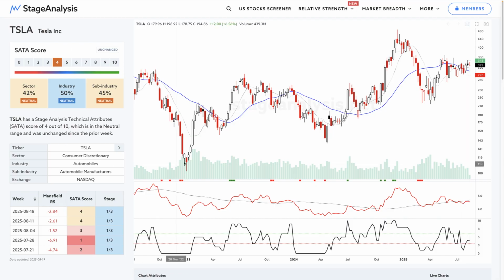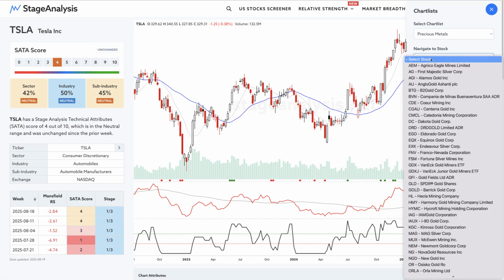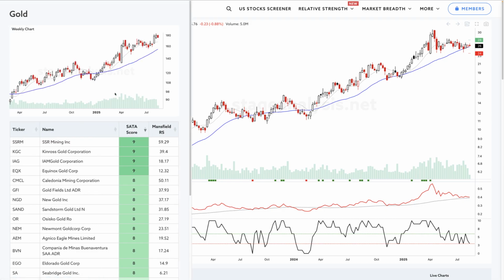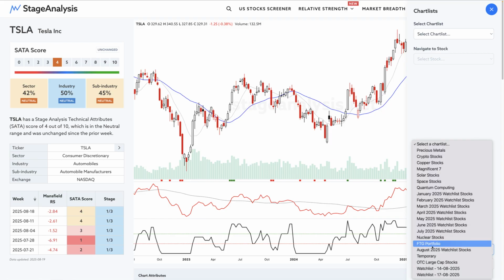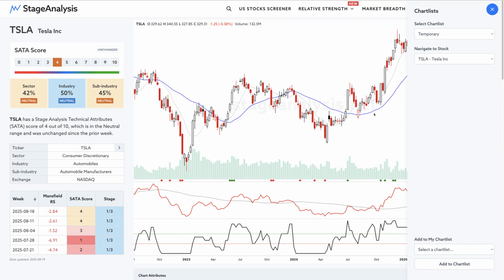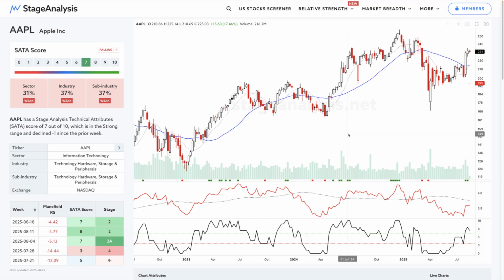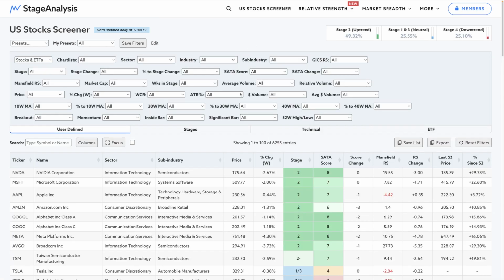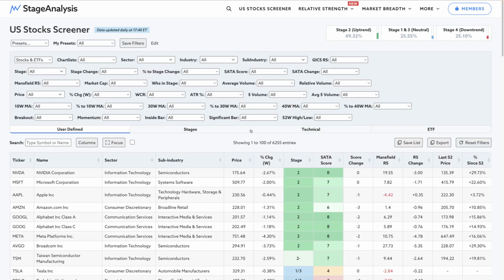New Feature Add Stocks to Chartlists From Charts – 20 August 2025